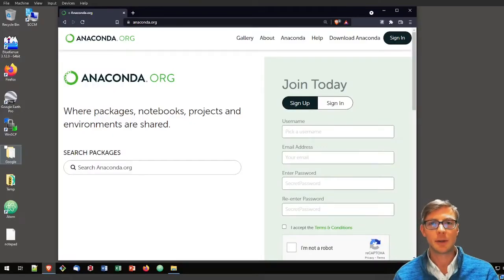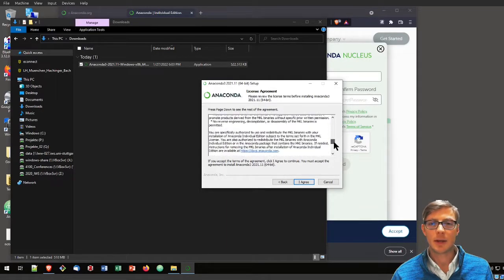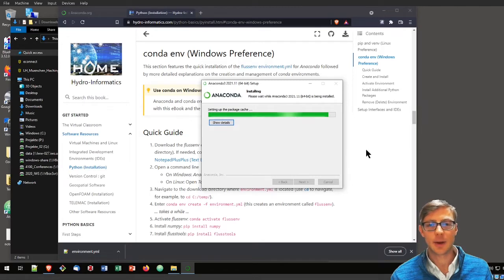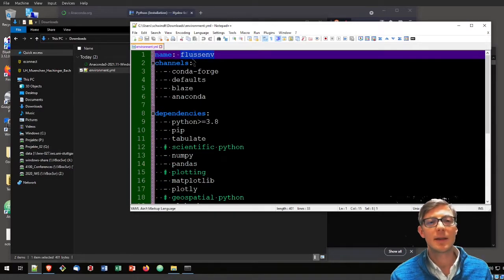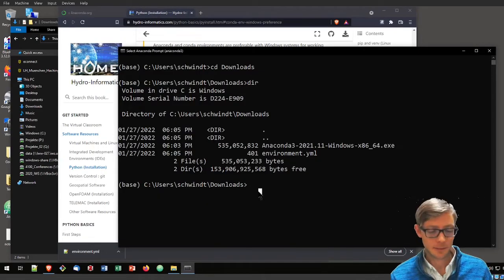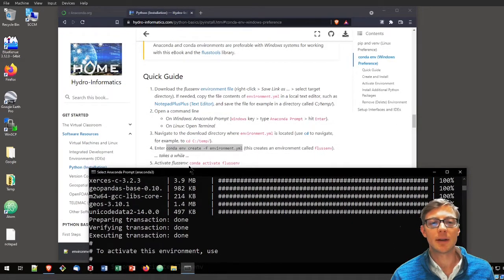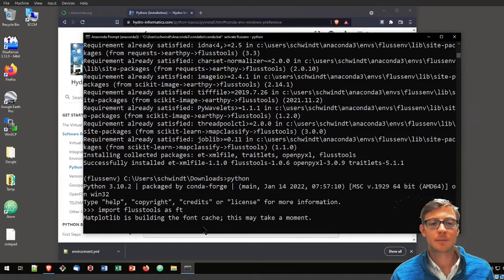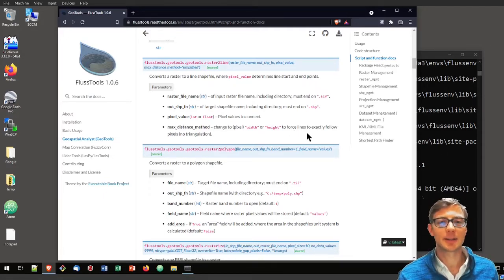How to Install Python with Anaconda, a conda Environment and FlussTools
The video explains the installation of the FlussTools Python package for (geospatial) river analysis in an Anaconda environment - from scratch and on Windows.

and it is designed for working with the materials provided

equally applies to the information provided in this video.

00:00:00 - Download and install Anaconda
00:04:05 - Use Anaconda Prompt and Create Environment
00:09:57 - Install FlussTools
00:11:30 - Verify Installation and Closure